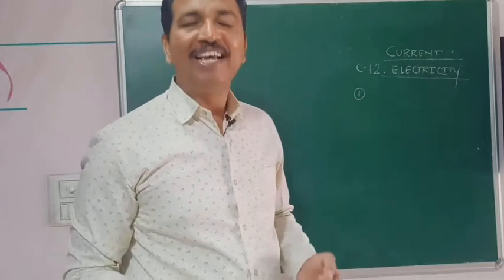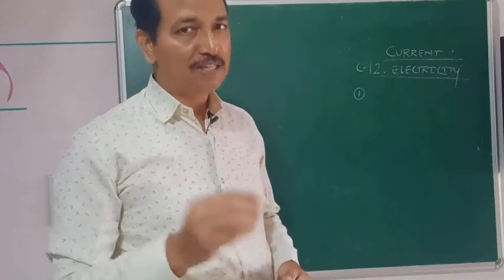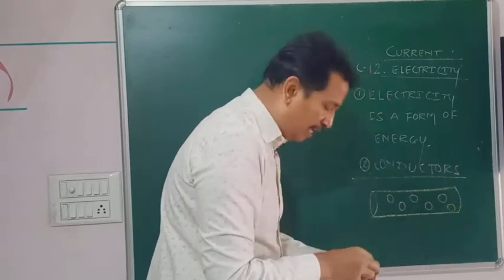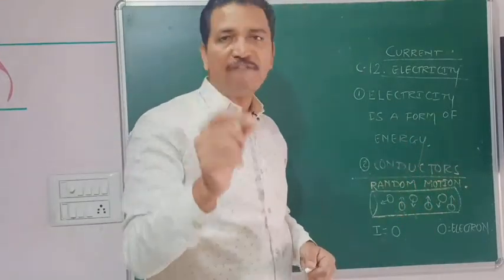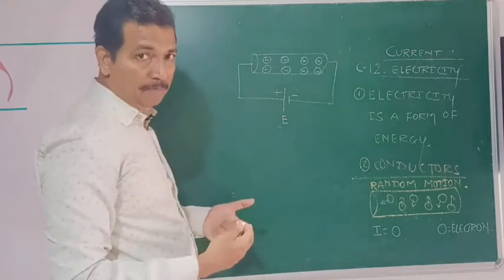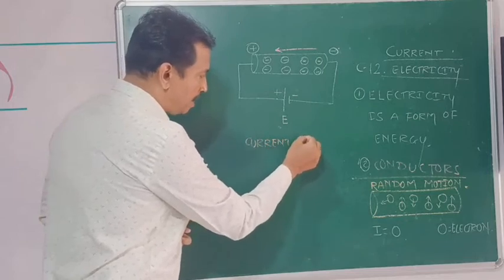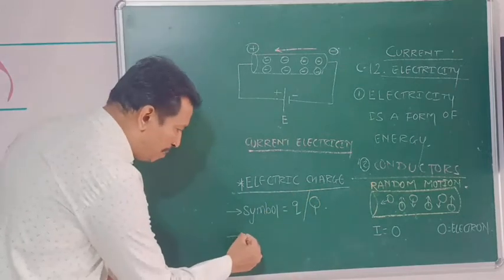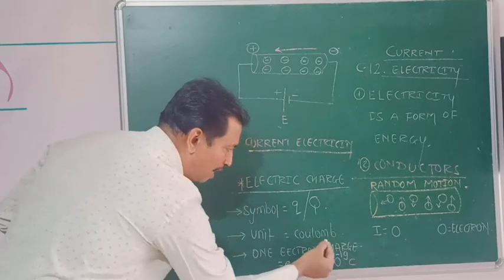current electricity 10 th CBSE